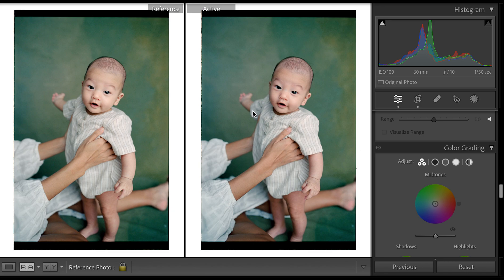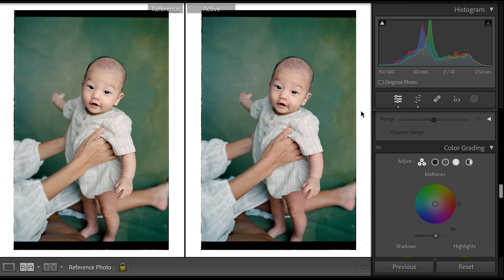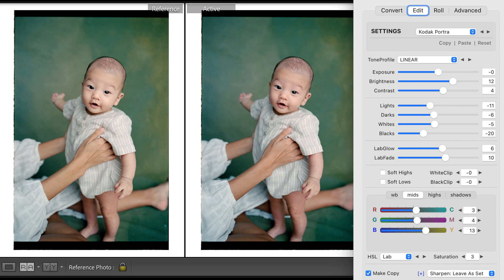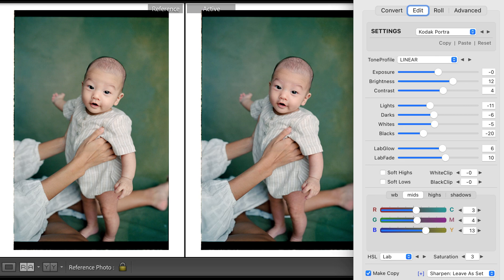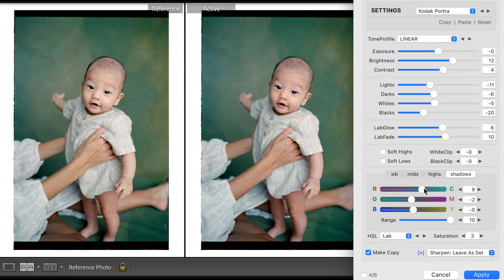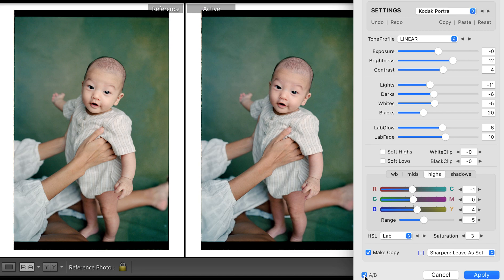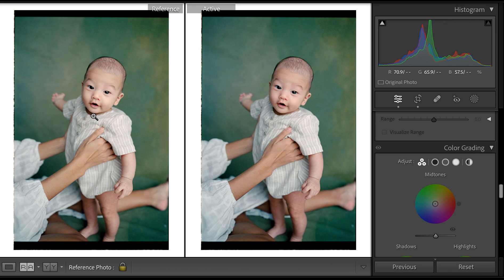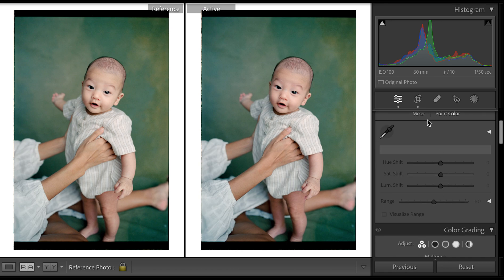How I edit in Negative Lab Pro and tweak film negatives in Lightroom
There are 3 main steps to converting your film negatives on your computer:
- Scanning them in
- Converting them in Negative Lab Pro
- Final tweaks in the photo editing platform of your choice (in this case, I'm using LRC 13)

I walk you through the last 2 briefly in this video for a flavor of what digital camera scanning on the computer-end is like and how much power you have over your colors that you normally cede to a lab tech.

Film stock: Portra 400
Camera the image was shot with: Nikon f100
Camera used for DSLR scanning: Nikon d850
Lens used for DSLR scanning: 60mm 2.8 macro
Film carrier kit: Valoi 360